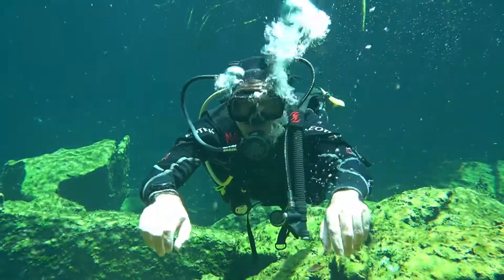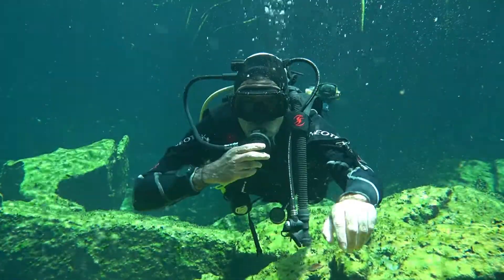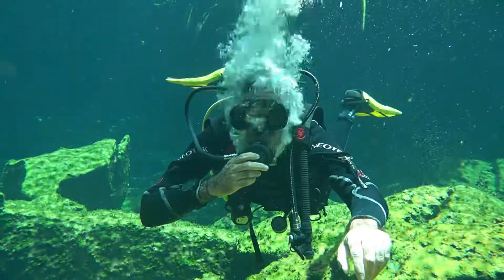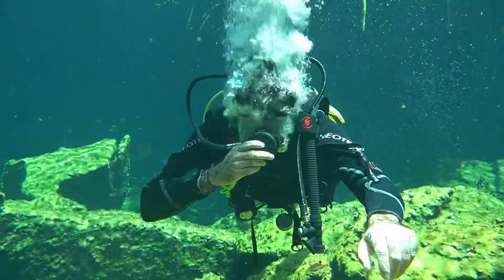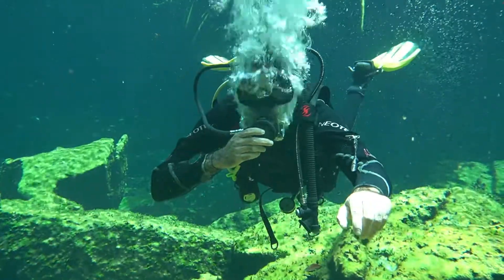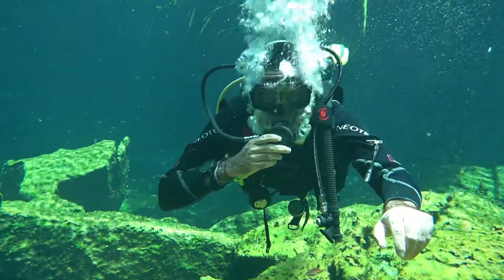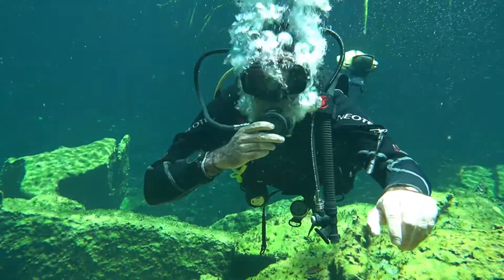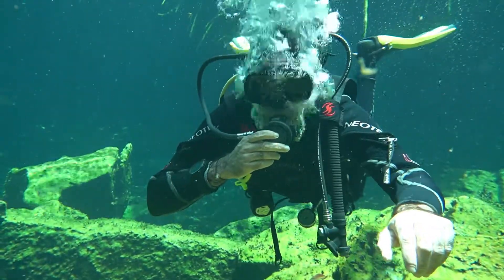🤿 How to Manage a Free Flow Regulator Underwater 🤿 Know Your Diving Skills | Koox Adventures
Hello friends! In today's video we're gonna show you how to manage a broken regulator that has a free flow underwater, following all the steps for the skill.

Everybody ready? Ko'ox, let's go!

Know Your Diving Skills is a weekly video series created especially for you, dear divers, so you can practice and improve your scuba diving skills and become better divers with a few useful scuba diving tips.